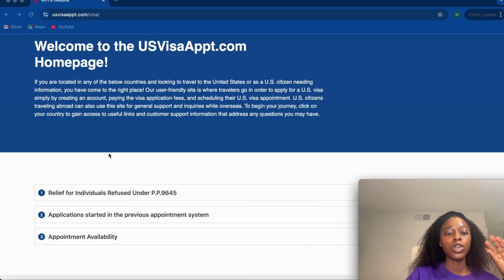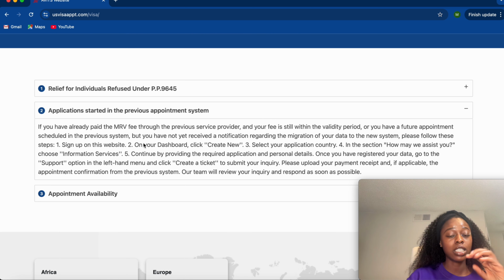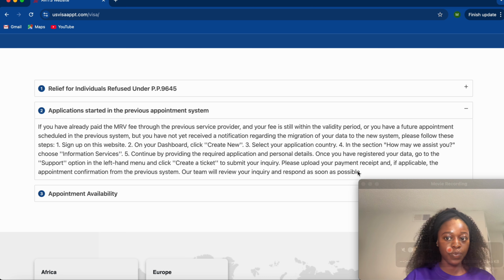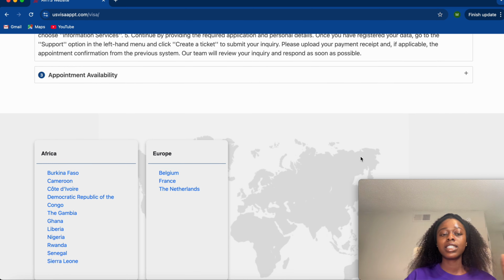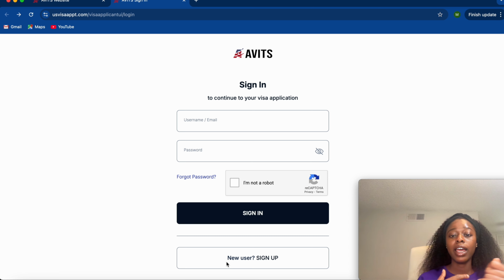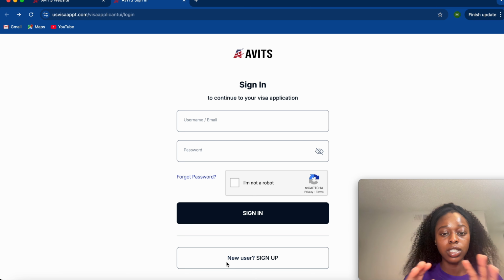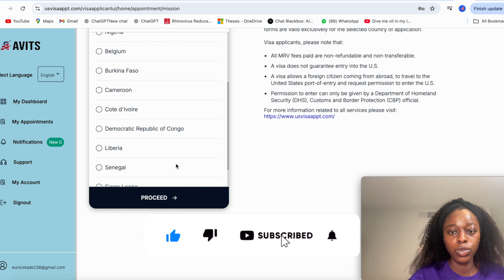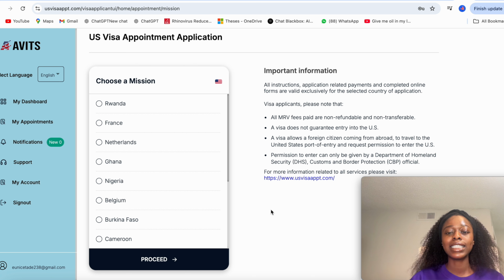New US🇺🇸 Visa Application Website Alert: Updated Visa Appointment Portal.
This video provides a quick overview of the newly updated visa appointment portal, including how to navigate it and key changes from the previous site. Check out the links below for direct access to the new website and a step-by-step guide for filling out the DS-160 form. avist us website

NOTE: YouTube Subscription is FREE!